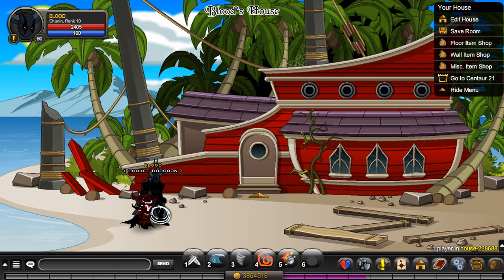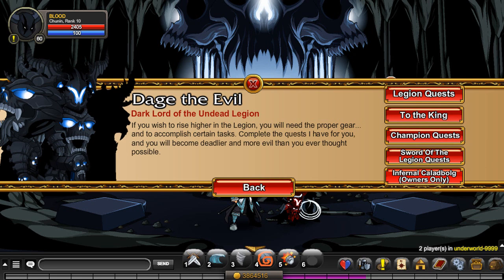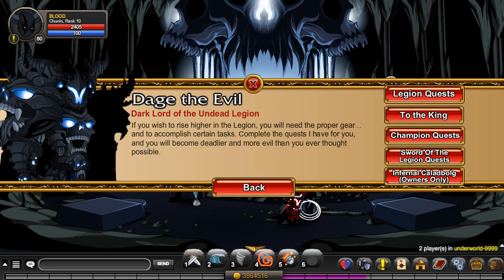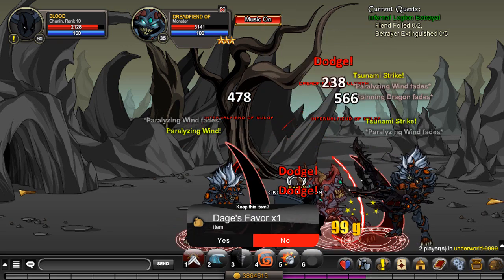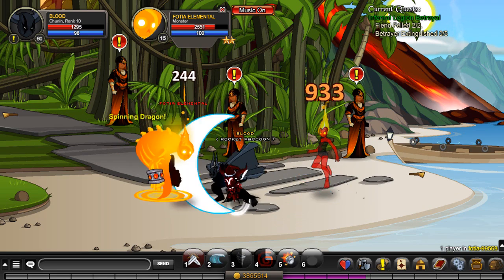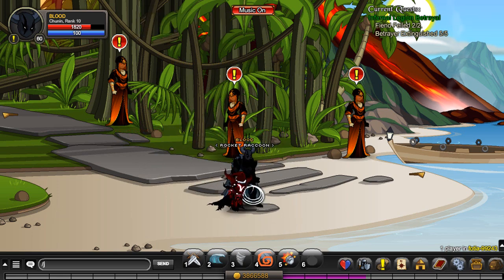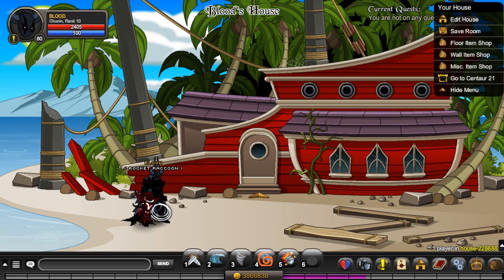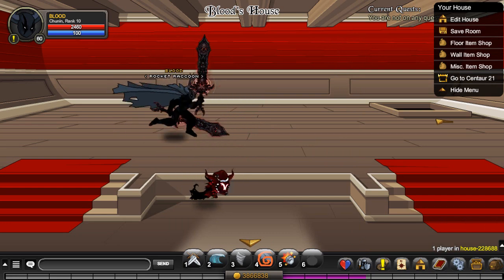AQW - How to complete the Infernal Legion Betrayal Quest! (Easy Legion Tokens)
Here is a quick guide on how you can complete this pretty easy, simple and straight forward quest.